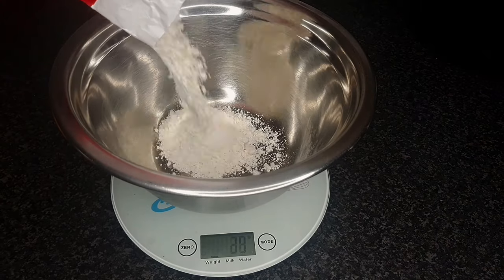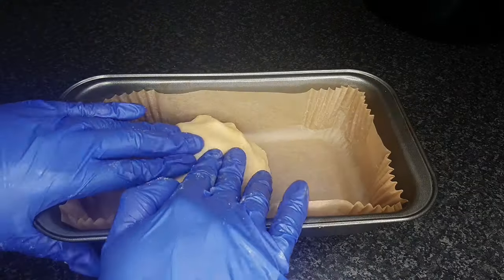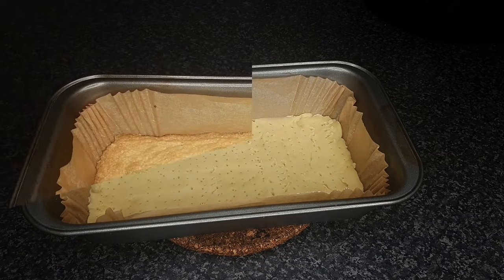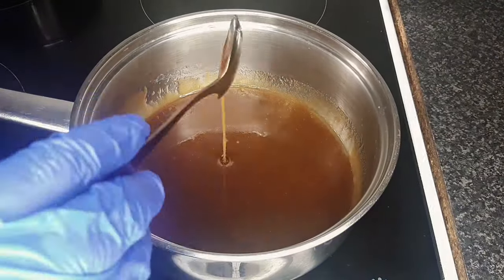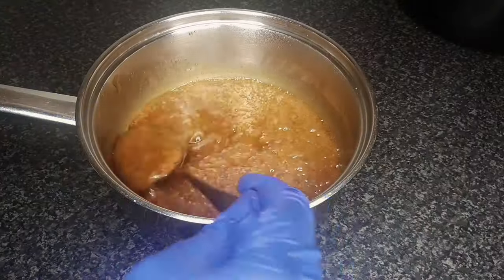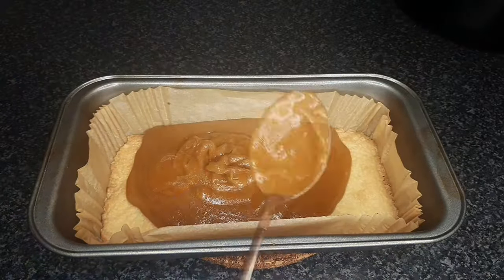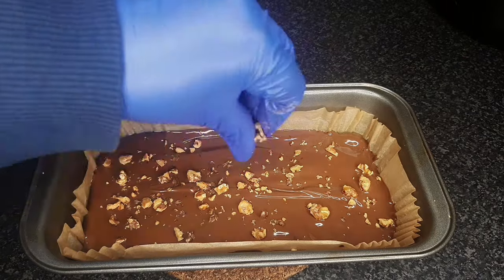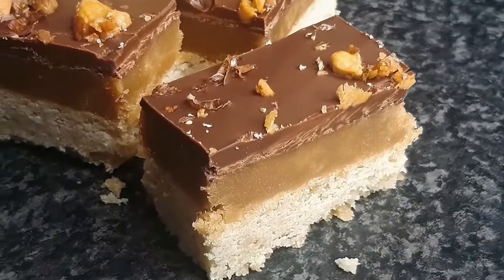How to Make Millionaire Shortbread without Condensed Milk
This recipe may be a throwback, but it is still a delicious treat. I'm not feeling very well right now and hope to respond to all of your comments once I'm better. Happy Easter to everyone 💚

Prepare to impress your loved ones and treat yourself to a slice of sheer deliciousness. This recipe is a match made in dessert heaven and will satisfy all of your sweet cravings. Regardless of your level of baking experience, the step-by-step guide will guarantee that your millionaire shortbread fudgelet turns out perfect every time! The shortbread base is crumbly, the tablet filling is a medium-hard, melt-in-your-mouth confection with a perfect balance of gooeyness, and the glossy chocolate layer adds the perfect amount of indulgence.

All the ingredients used in this recipe were bought at:

Aldi

Plain Flour
Caster Sugar
Unsalted Butter
Light Brown Sugar
Vanilla Extract
Salt
Cooking Chocolate

Music in video is free for Creators:

For Intro
FlexClip: Upbeat Happy Stomp Claps [Version 2]

For Recipe
Musician: ChillStars

For Outro
FlexClip: Going Too Hard (Instrumental)

0:00 Today's Recipe
0:05 Intro Music
0:18 Making Shortbread
1:02 Making Fudgelet
2:03 Making Millionaire Shortbread
2:31 Plate Up
2:41 Outro Music